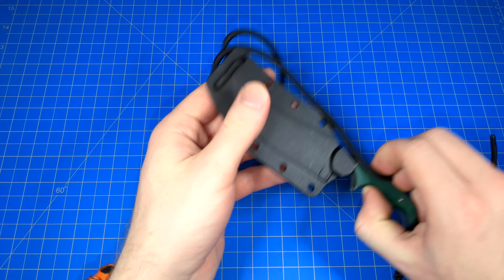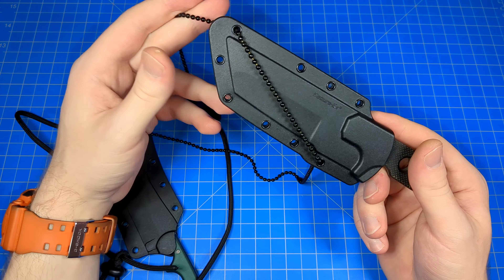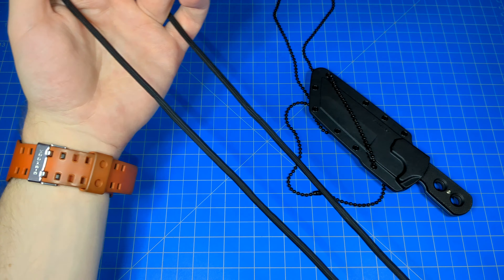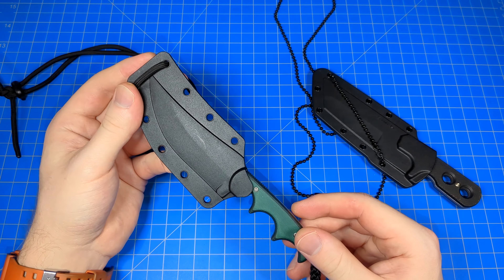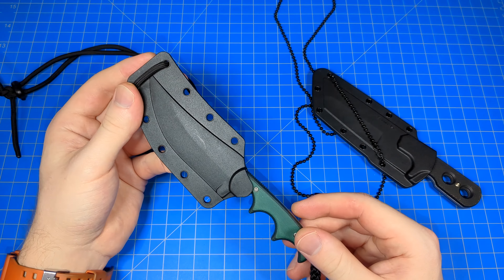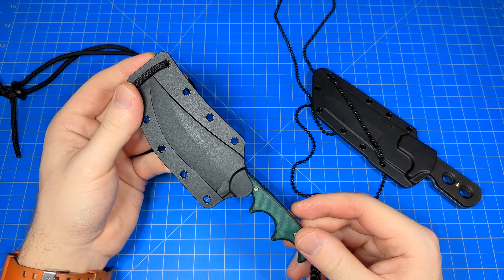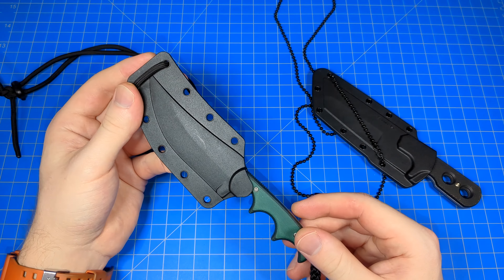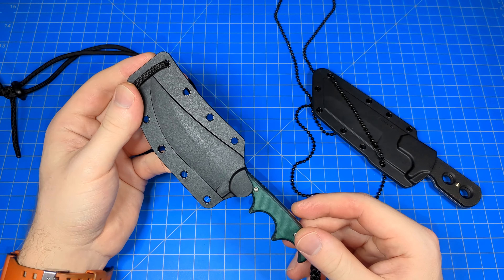Neck Knives: Pros & Cons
The fixed blades you wear around your neck. Should you?